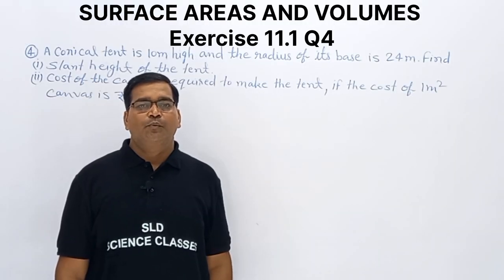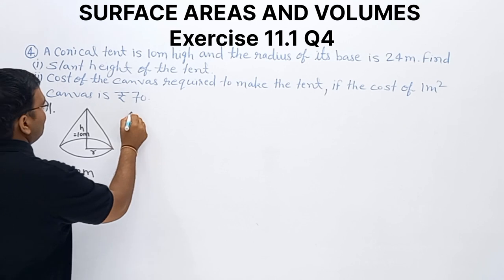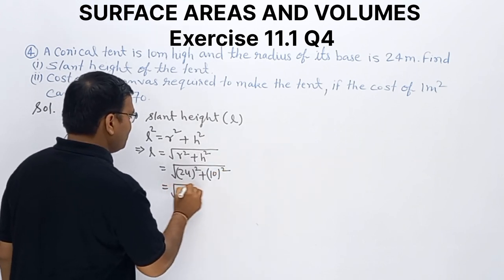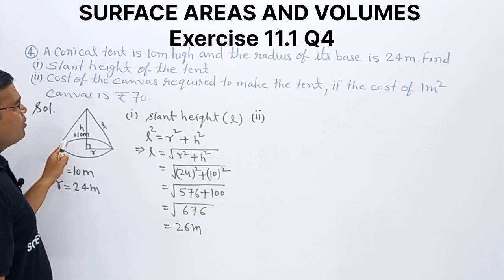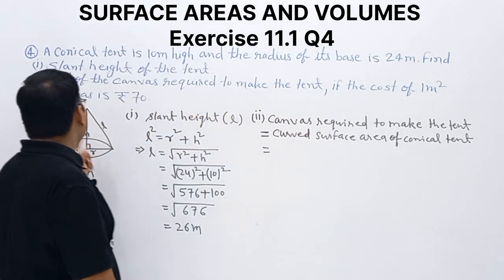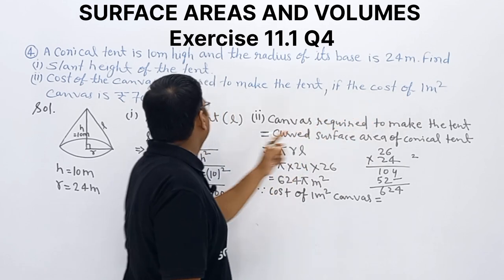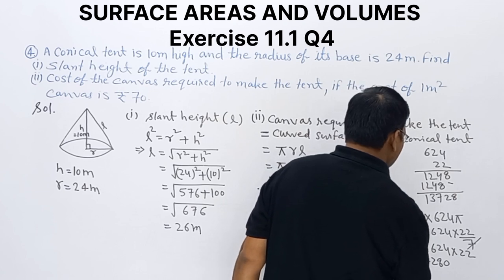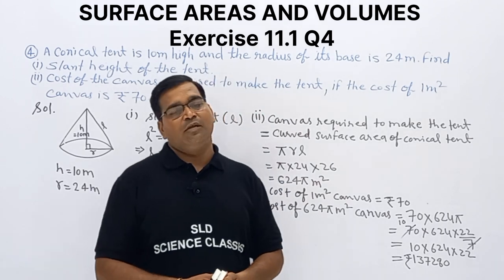Class 9 Maths | Chapter 11 | Exercise 11.1 Q4 | Surface Areas And Volumes | NCERT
Next Video  : Will be uploaded soon.

In this session we will be continuing with the chapter "Surface Areas And Volumes".
We will cover Exercise 11.1 Q4 of chapter 11.

Class 9 Maths | Chapter 11 | Surface Areas and Volumes | Exercise 11.1 Q4 | NCERT | CBSE | RBSE
class 9 maths | chapter 11 | surface areas and volumes | exercise 11.1 Q4 | new ncert | cbse | rbse english medium

surface areas and volumes class 9 exercise 11.1
surface area and volume class 9 chapter
surface area and volume class 9 first exercise

surface area and volume class 9 lecture 2

Topic Covers:
1. surface areas and volumes
2. curved surface areas of a cone

triangles